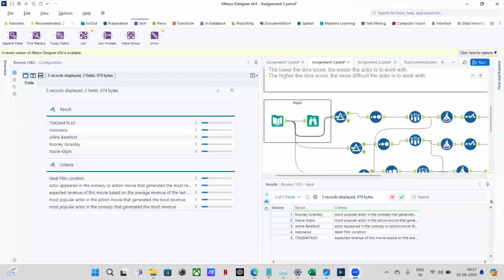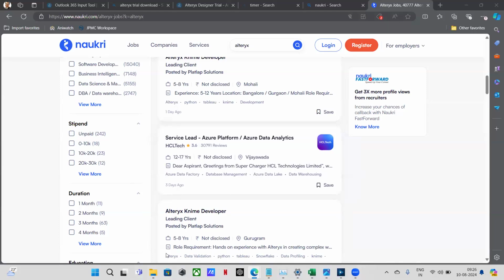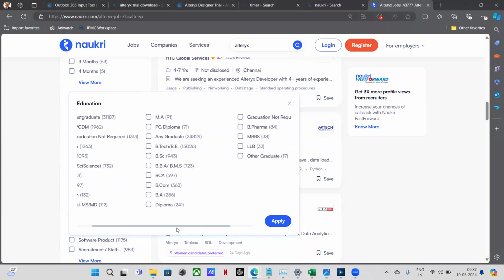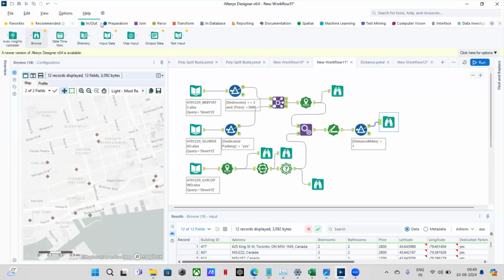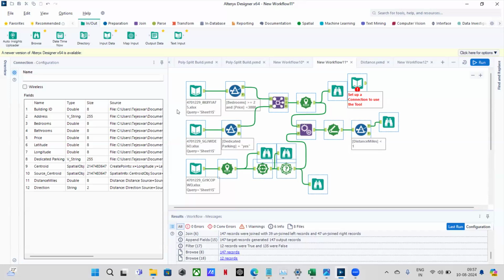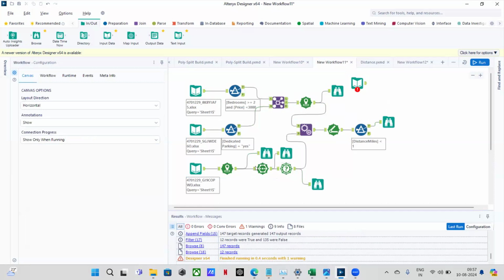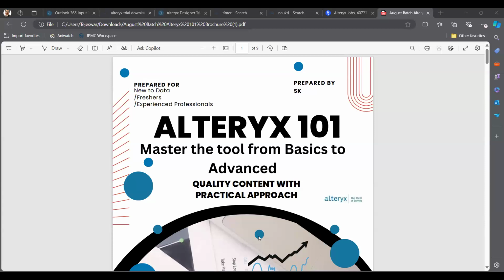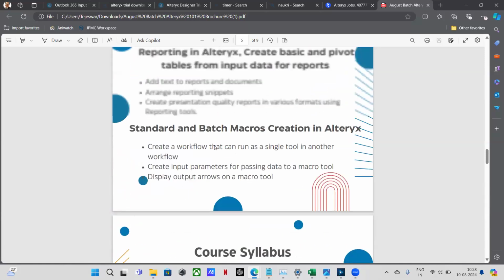Experience the Future of Data Alteryx Demo in Action